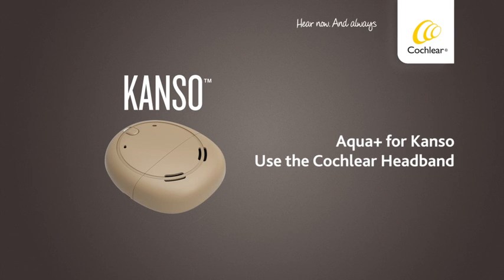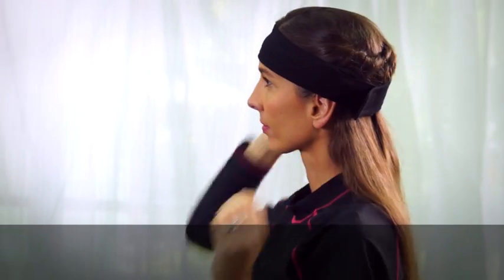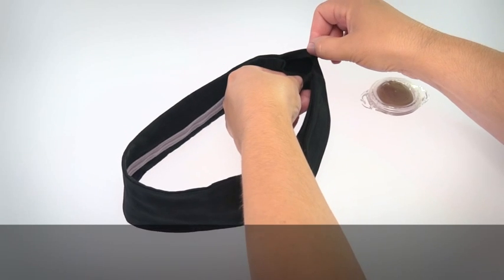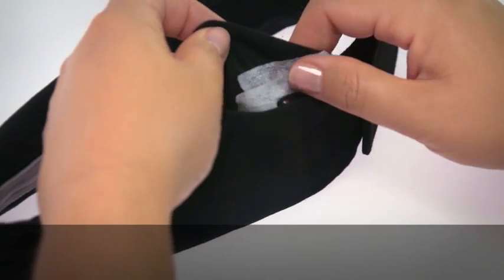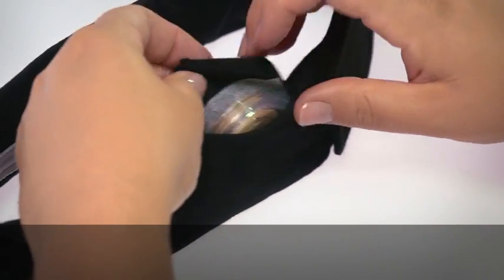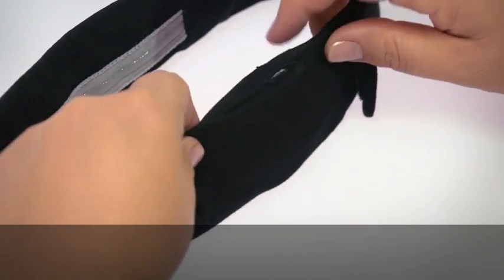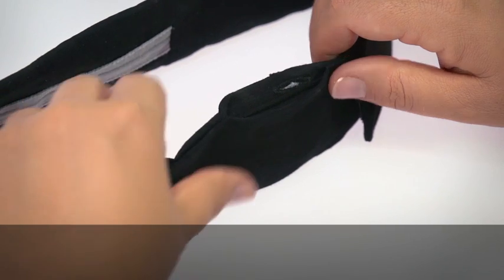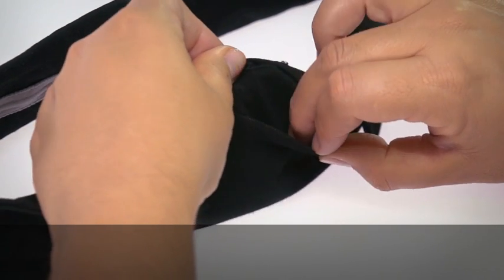Kanso 16 - Use the Cochlear Headband Kanso